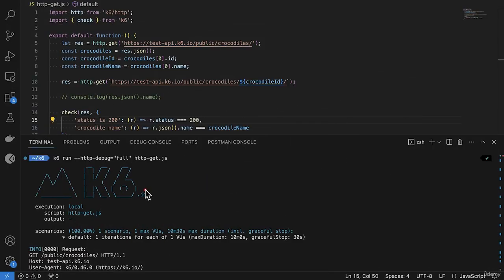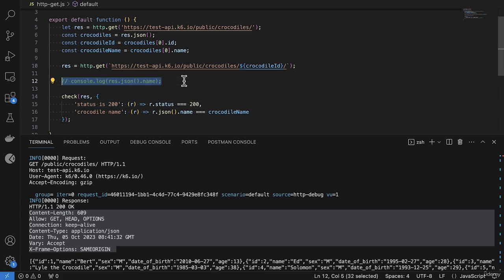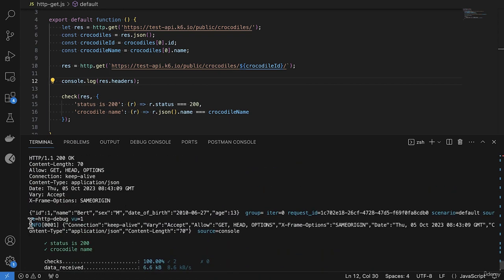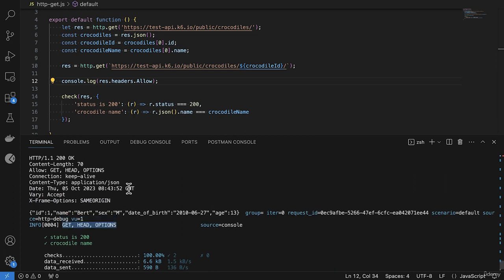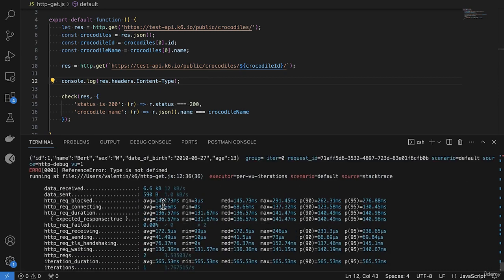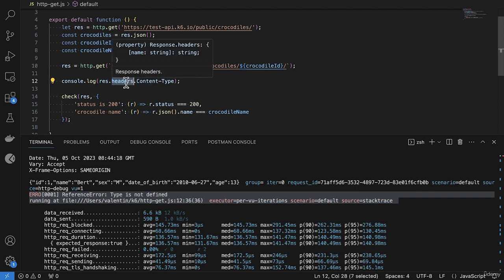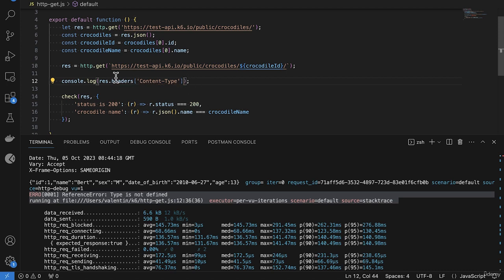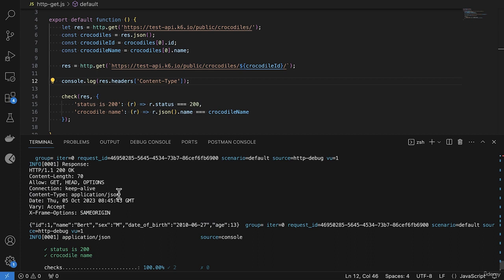009 Accessing response headers